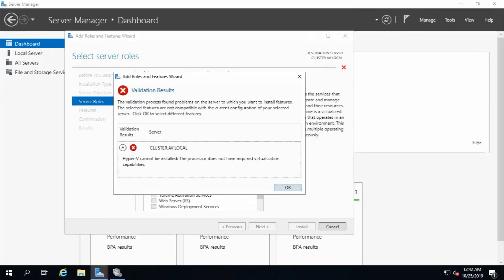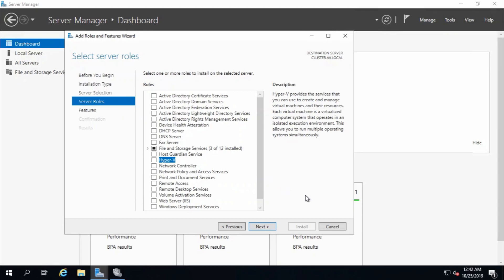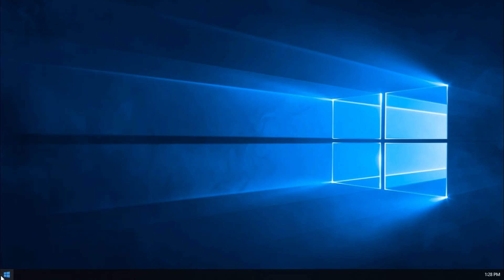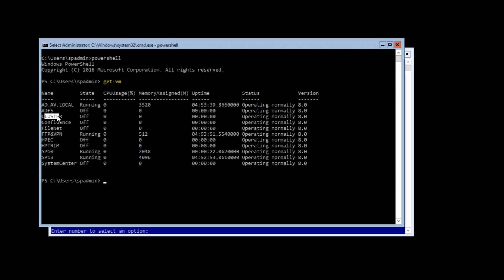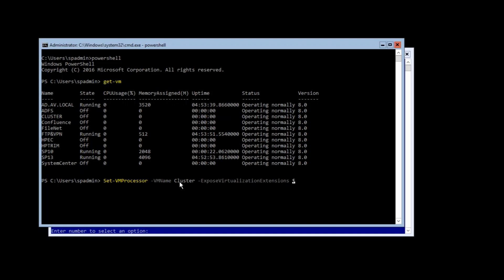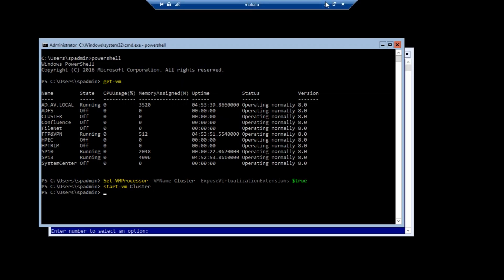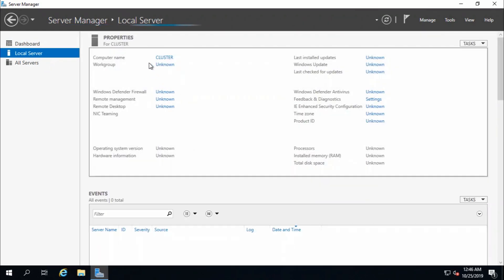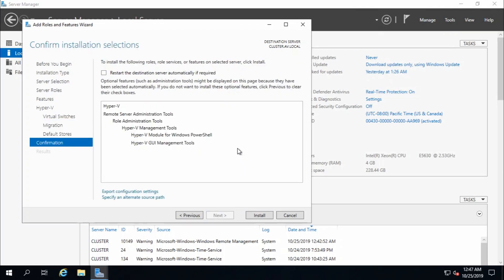Hyper-V 2019 nested virtualization.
This is a step by step guide to enable nested virtualization on Hyper-V 2019. When you tried to enable the Hyper-V role in Hyper-V virtual machine you will encounter this error "Hyper-V cannot be installed. The Processor does not have required virtualization capabilities".
Nested virtualization allows users to run Hyper-V inside of a Hyper-V virtual machine (VM). The nested virtualization is supported by the Intel processor only.
Run the below command to enable nested virtualization in Hyper-V
Set-VMProcessor -VMName "VMName" -ExposeVirtualizationExtensions $true
Hyper-V Nested Virtualization